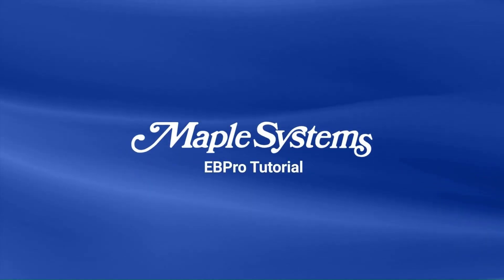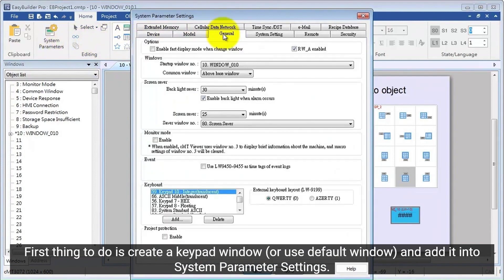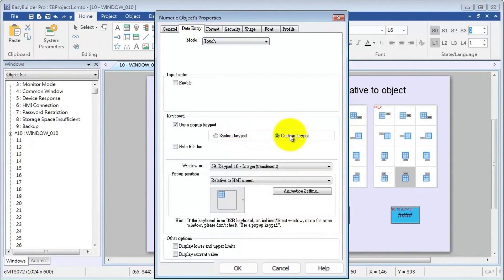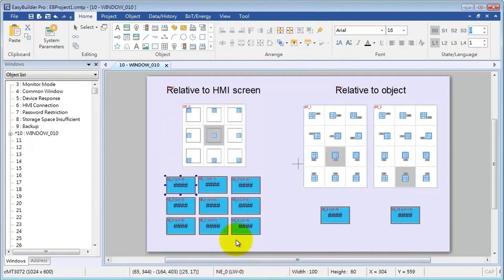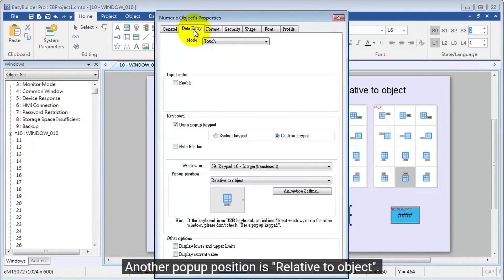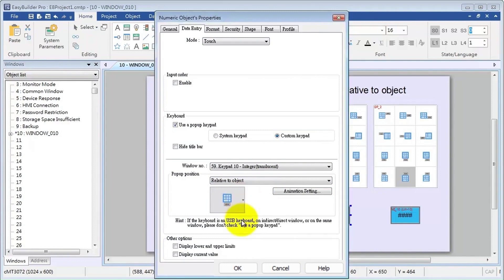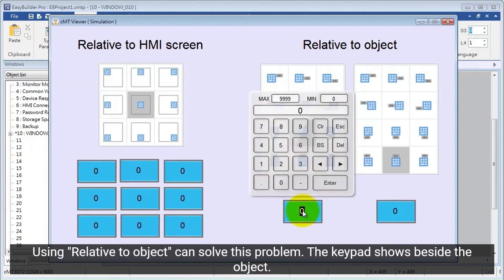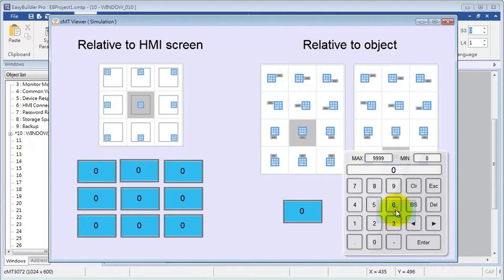Create a Custom Keypad for Your Project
Creating a custom keypad for your project is easy. Choose from multiple locations for the placement of your keypad to fit your project and hardware needs.